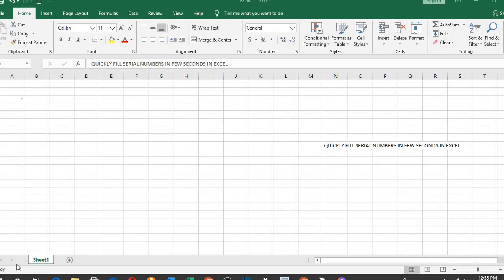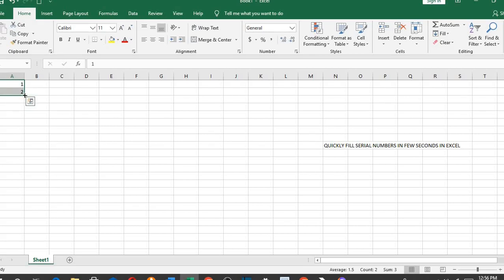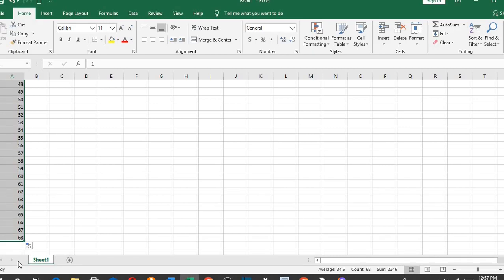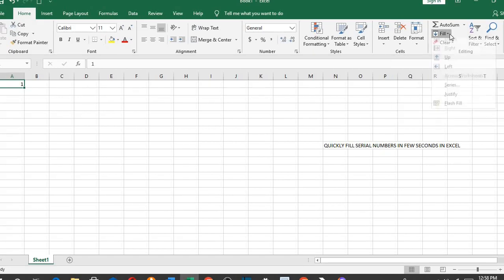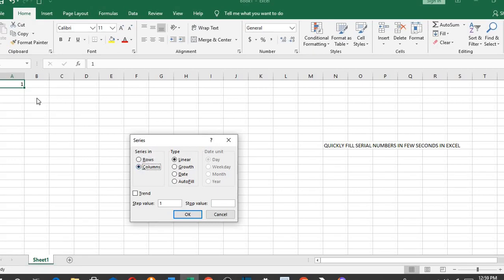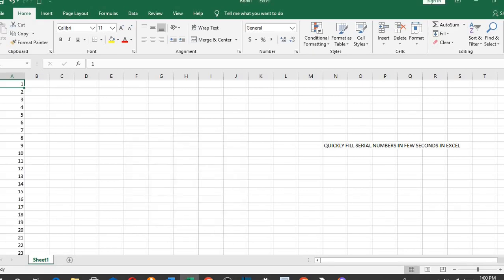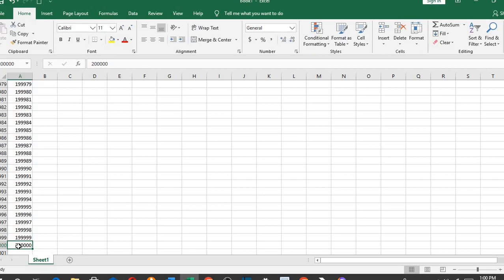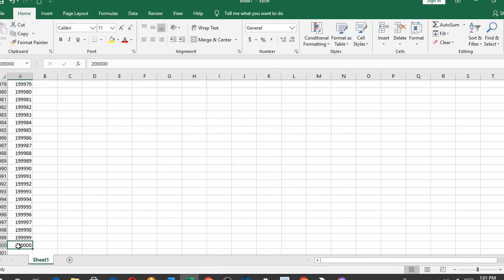Quickly Fill Serial Numbers In Few Seconds In Excel Excel Tips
quickly fill series of numbers in a few seconds fill command,
llene rápidamente una serie de números en unos pocos segundos comando de relleno,
füllen Sie schnell eine Reihe von Zahlen in wenigen Sekunden aus, um den Befehl zu füllen,
excel tips quickly fill series of numbers in a few seconds fill command,
Excel-Tipps schnell Zahlenreihen in wenigen Sekunden Füllbefehl füllen,
Los consejos de Excel completan rápidamente una serie de números en unos segundos, comando de relleno,
Excel-Tipps - Zahlenreihen in wenigen Sekunden schnell ausfüllen Befehl ausfüllen,
quickly fill series of numbers in a few seconds,